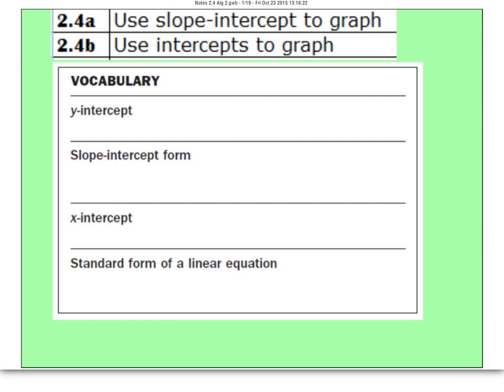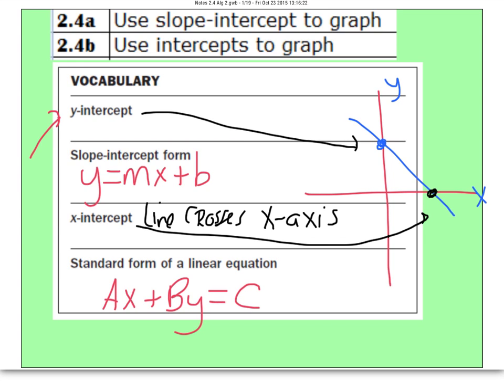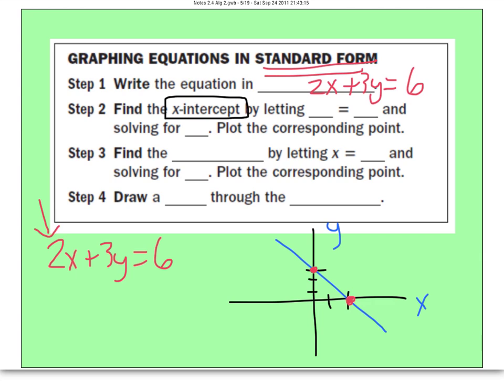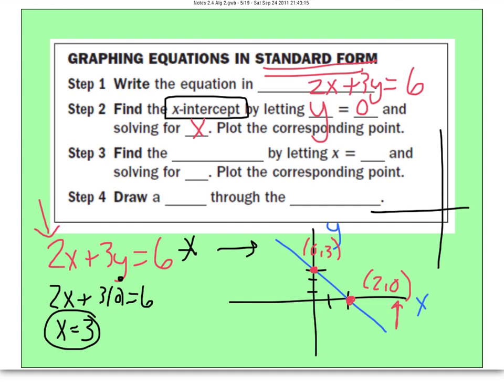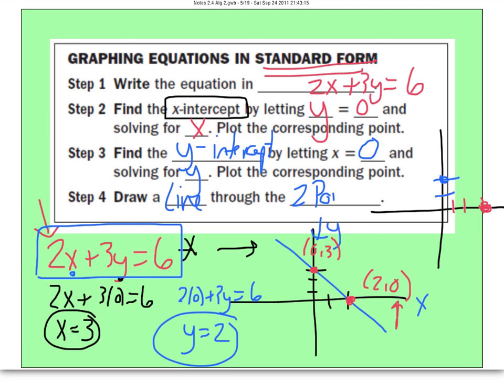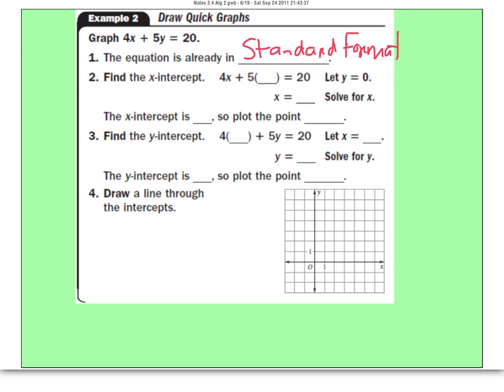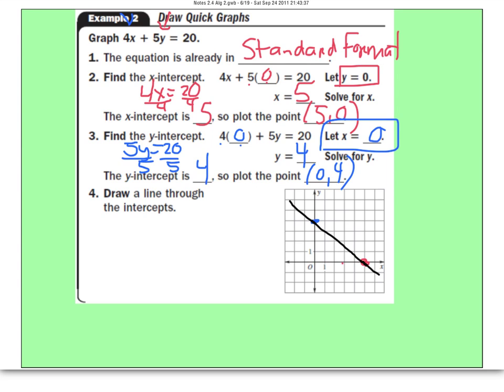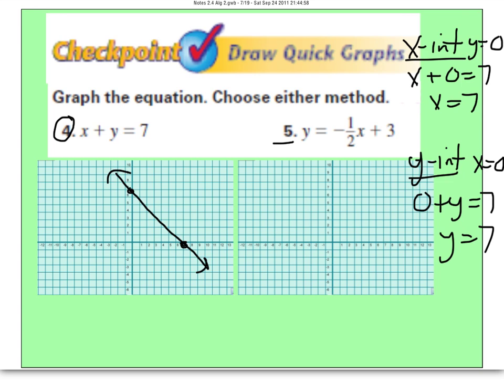2 4b Alg 2 Notes